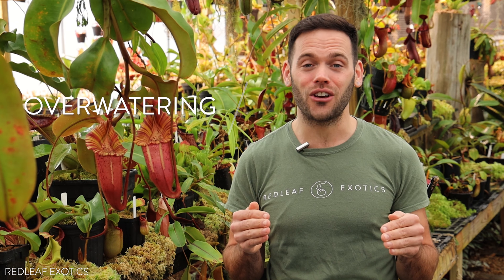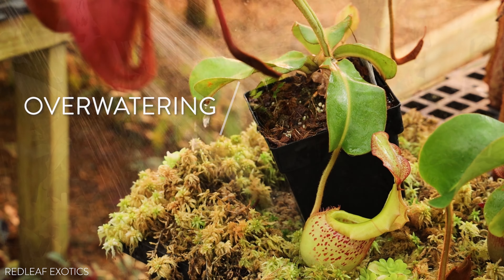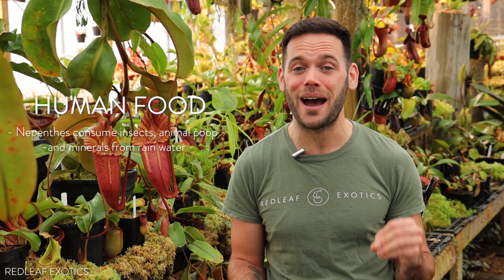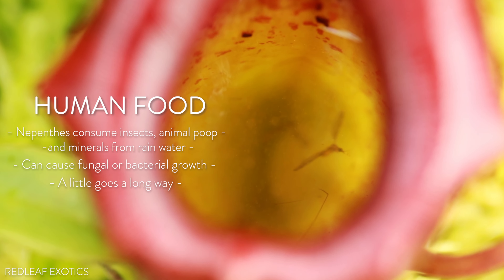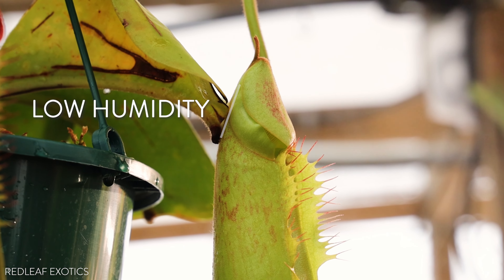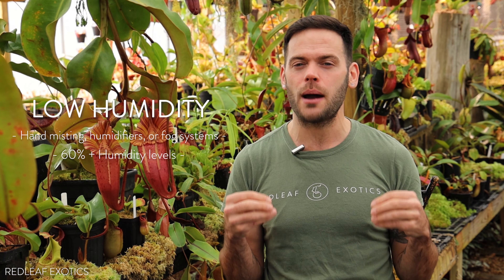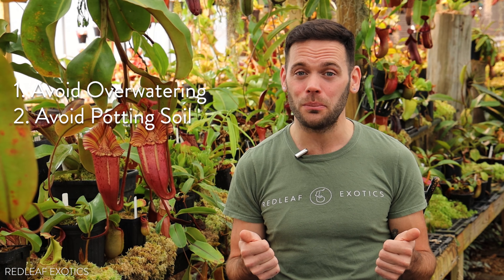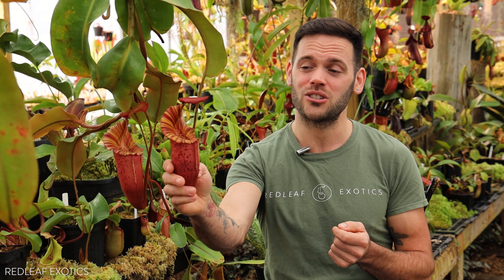5 Most Common Mistakes When Growing Nepenthes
Hi plant lovers,
I wanted to share the 5 most common mistakes I see amongst Nepenthes growers. If you want your plants to thrive, avoid the following:

1: Overwatering
2: Using potting/garden soil
3. Feeding them human food
4. Low light
5: Low humidity

I hope this helps! If you have any questions, drop them below!
Thanks,
Dom

Filmed and Edited by Brian Brigantti